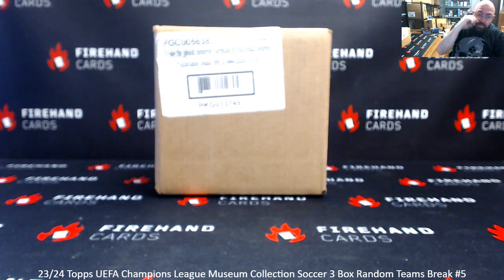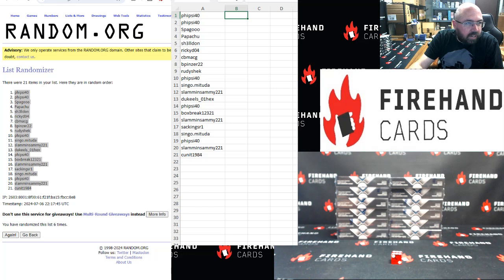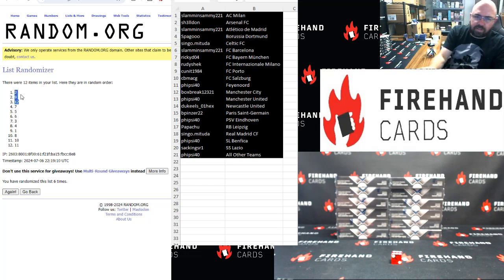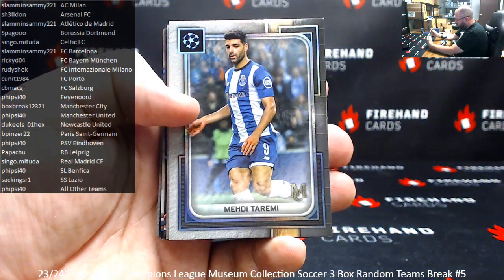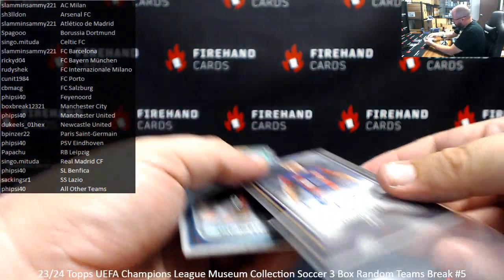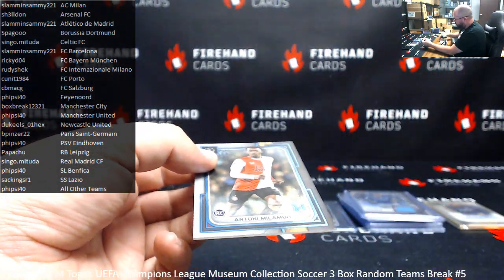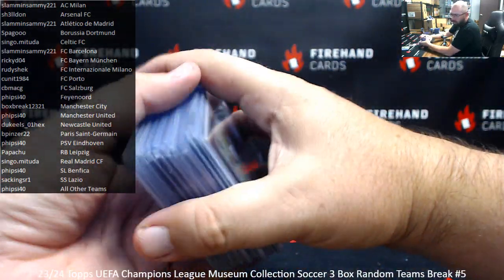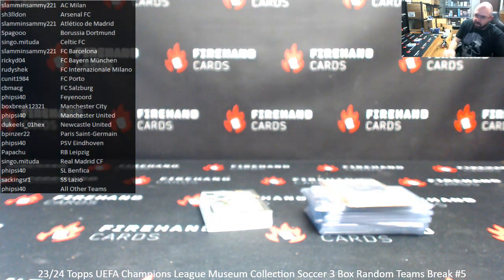7/6/2024 23/24 Topps UEFA Champions League Museum Collection Soccer 3 Box Random Teams Break #5